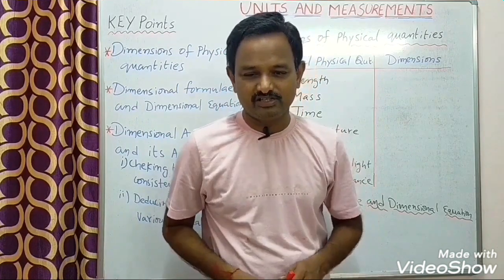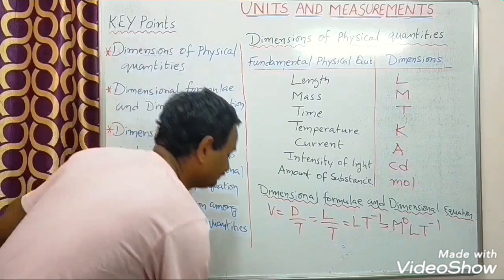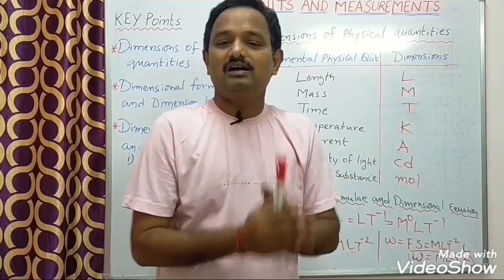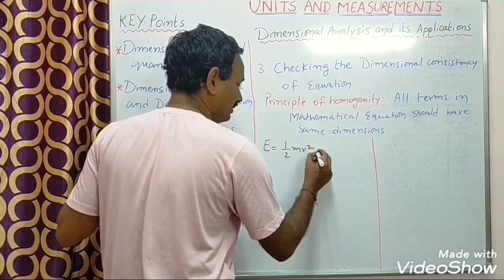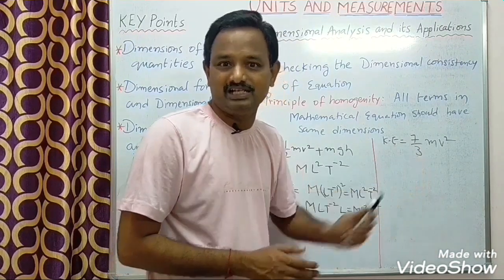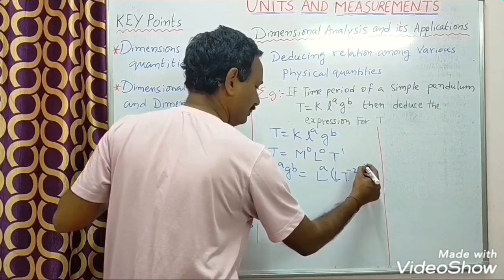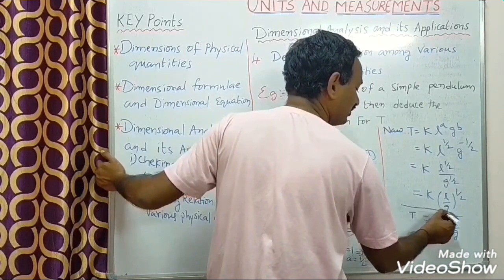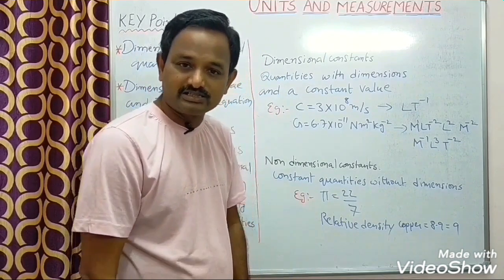UNITS AND MEASUREMENTS|DIMENSIONS OF PHYSICAL QUANTITIES|VIDEO 7|NEET 2020|NCERT|CLASS 11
In this video I have explained about Dimensions of Physical quantities, Dimensional formulae, Dimensional equation and Dimensional analysis and it's applications in the chapter Units and Measurements which is related to class 11 Physics useful in NCERT NEET and JEE